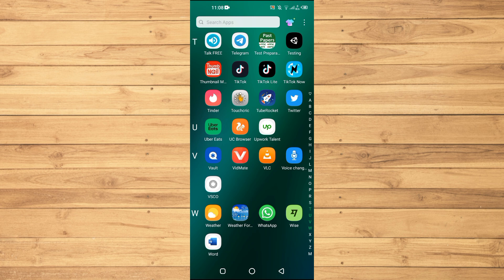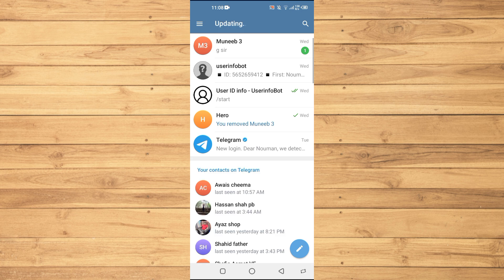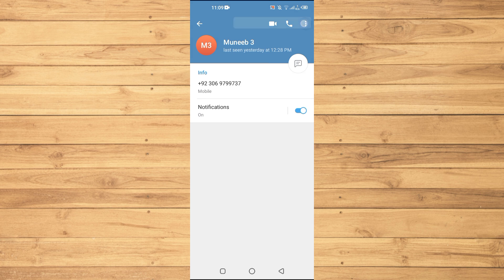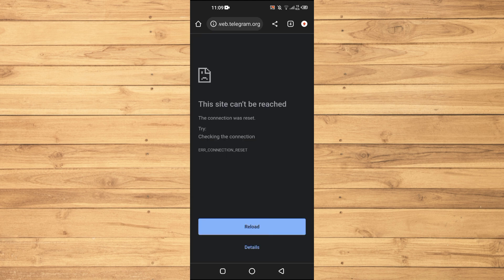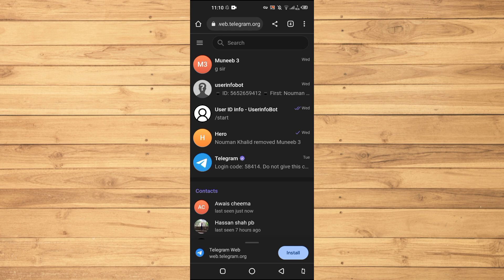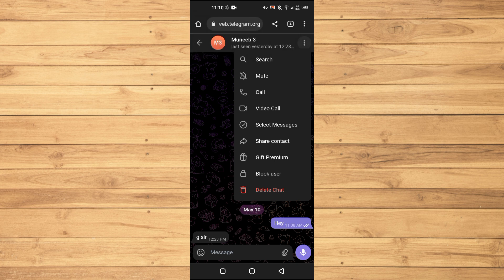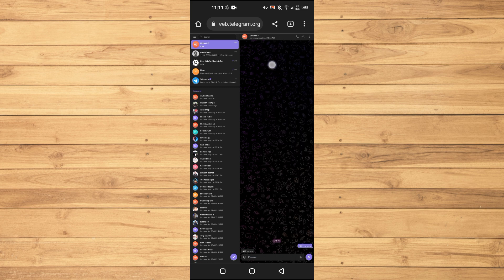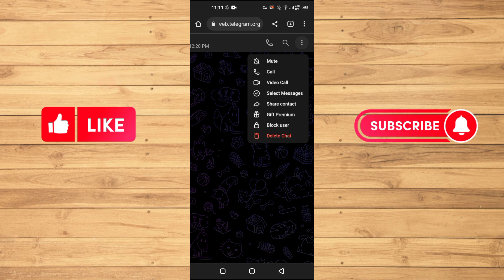How To Report In Telegram (2023)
In this video I show you how to report in telegram in 2023.

Do you want to report in telegram in 2023? Yes? Perfect.
I show you how to report account in telegram since this is commonly mistaken.

This is a step by step Telegram tutorial on how to report fake telegram account on your phone. This could be android or Iphone.